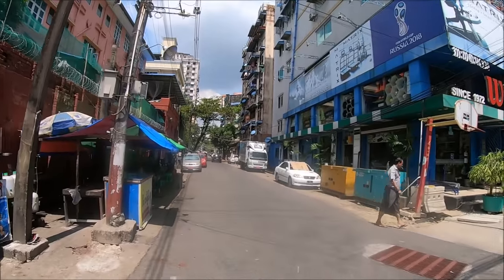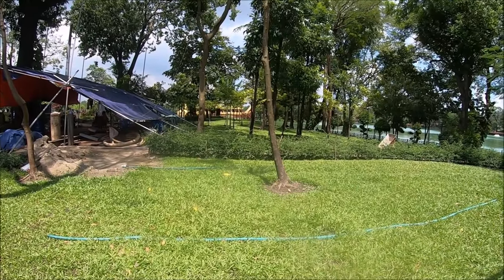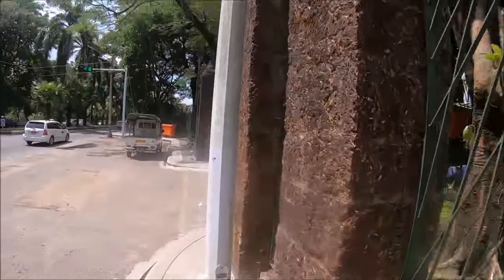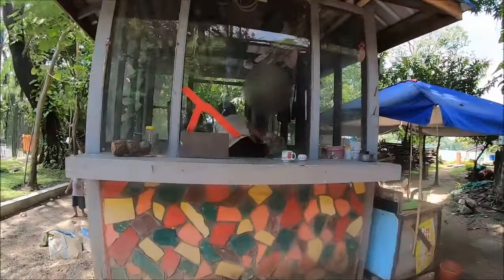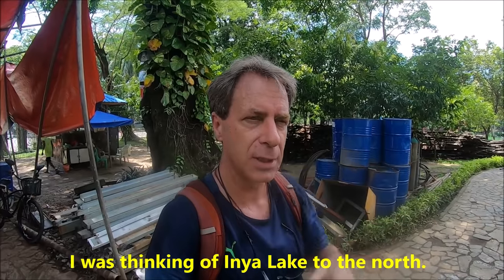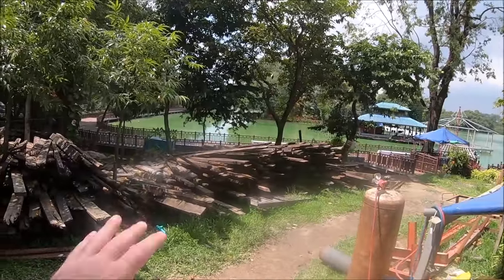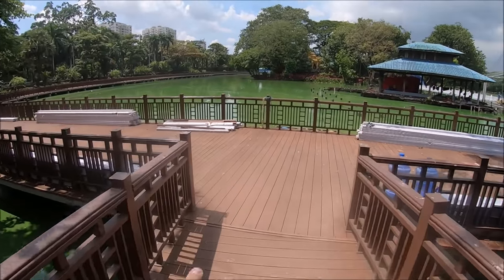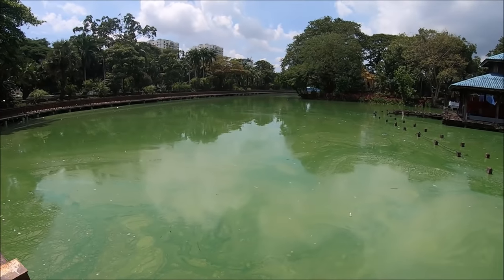"YOU SHALL NOT PASS!!" Blasting Through Barriers at Kandawgyi Lake in Yangon, Myanmar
TIME STAMPS
1:20 I arrive at Kandawgyi Lake.
2:38 First look at the green, green lake.
3:32 Karaweik Palace
4:25 Barrier #1 Balance Beam
6:35 Barrier #2 Blocked!
7:49 Barrier #3 No Way Out
11:32 Barrier #4 Skirting the High Jump
15:11 Barrier #5 The Gap
16:20 Barrier #6 The Hidden Obstacles
17:24 Barrier #7 Mystery Tent
18:07 Ta da!!
20:54 Cold Drinks at the Garden Bistro
25:09 Blisters

I set off on foot from my guest house to visit the Bogyoke Aung San Museum. My route, however, took me directly past the beautiful Kandawgyi Lake. This lake is actually artificial. It was built as a water reservoir during British colonial times, and water is supplied to Kandawgyi Lake through a series of pipes from Inya Lake.

Looking back, I'm pretty sure that the entire side of the lake and the park that I visited was closed to the public, and I had no business being in there. However, the gate was open, and the woman at the ticket booth waved me on inside. So I waltzed into the park and went for a walk  on the boardwalk. However, there were some obstacles along the way.

Cheers,

Douglas (AKA The Cycling Canadian)

MESSAGE FROM THE CYCLING CANADIAN:
Thanks for checking out this video. I am the Cycling Canadian (AKA Douglas), and I'm making videos about my experiences traveling around the world both on and off a touring bike. I travel on a low budget, so I tend to stay in simple guest houses and spend my time exploring the local streets and markets on foot.

I started making these videos on a recent 50-day trip to Bangladesh, and I enjoyed it so much that I kept exploring and making videos. You can see all of my videos on my main YouTube channel right

Playlists are a great way to make sure you don't miss any of my videos. I put all of my travel vlogs into playlists. If you use them, you can see all of the videos from each country in order:

I don't just make videos. I also write about my trips and take pictures. I have some detailed written journals from previous trips on my website. The website is also called The Cycling Canadian, and this link will take you there

GEAR LIST
Panasonic G85 (mirrorless micro four thirds camera)
GoPro Hero 7 Black
Sirui 3T-35K tripod
Joby Gorillapod
All editing done with Windows Movie Maker and Windows Paint. (My poor little computer doesn't have the power to run anything else.)